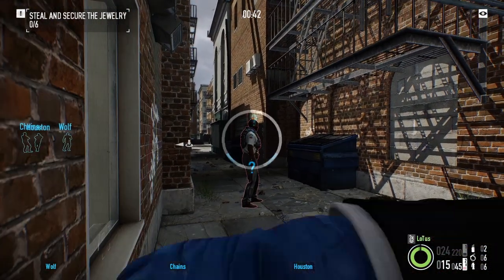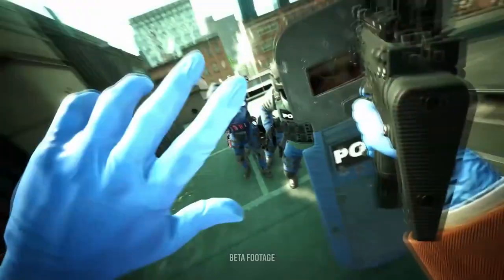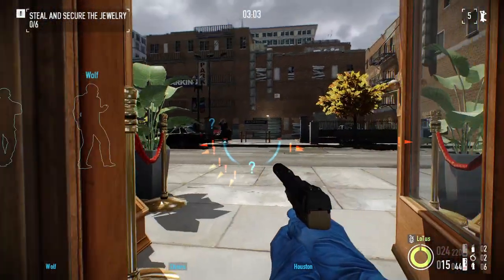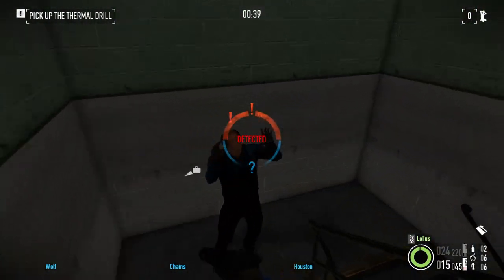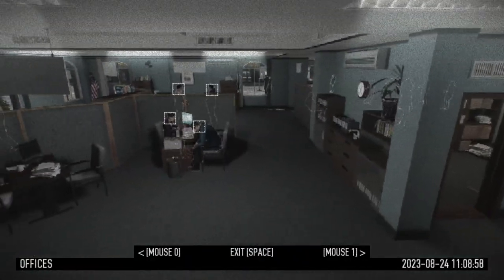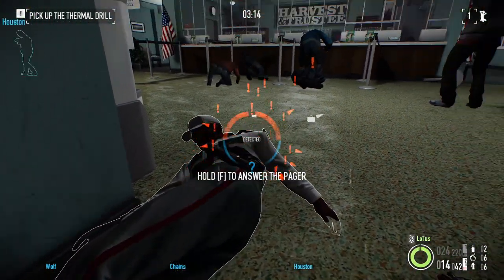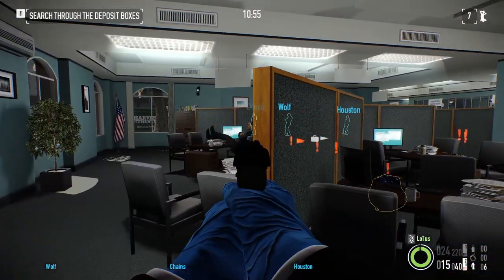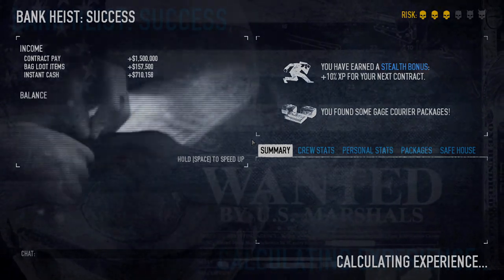Does Payday 3 Has Better Stealth Than Payday 2?